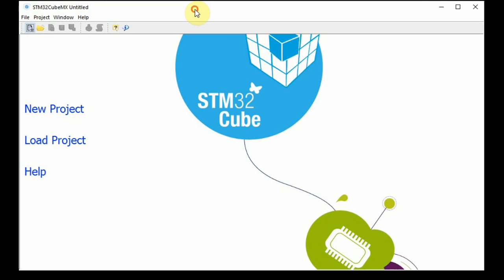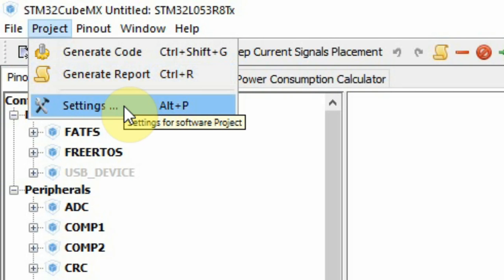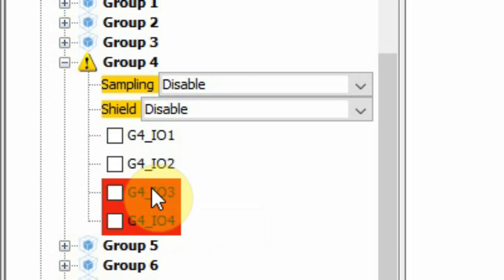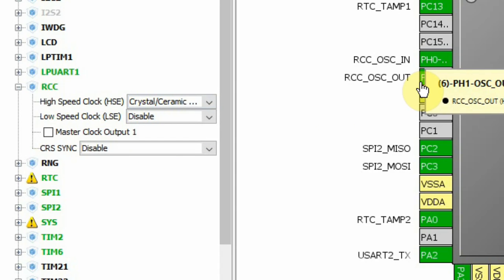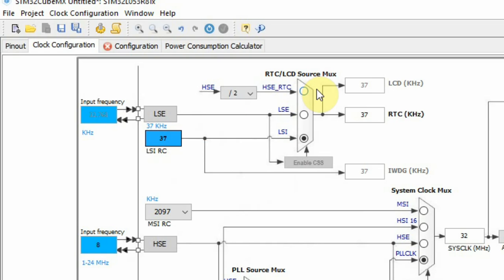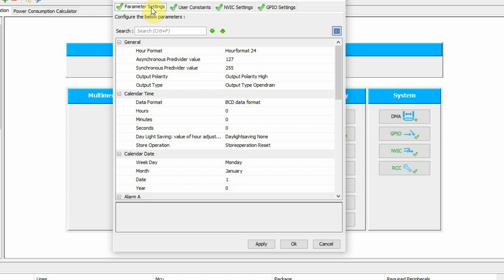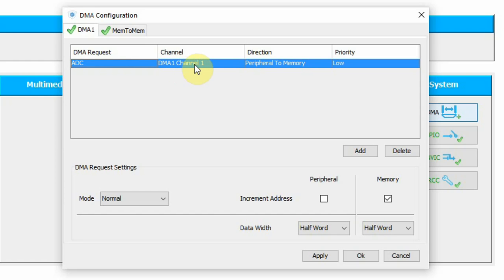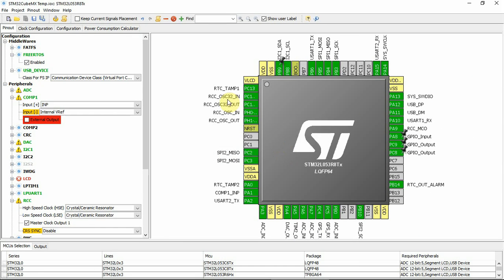#1 STM32CubeMX Tutorial. See also the video update!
STM32CubeMX full Introduction Video. How to start using the program, all its features and settings.